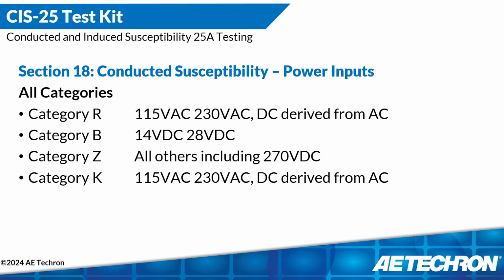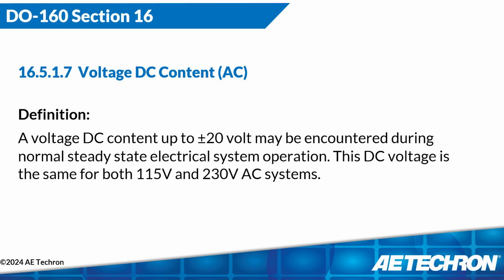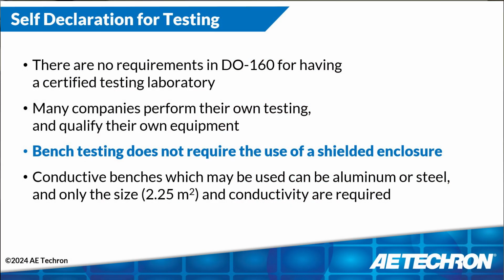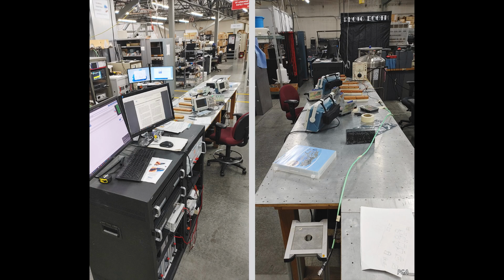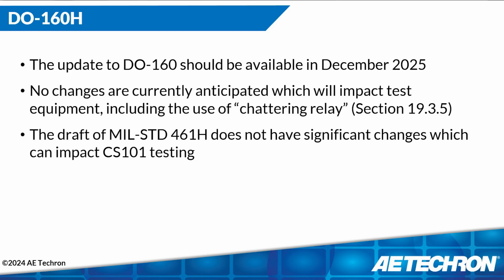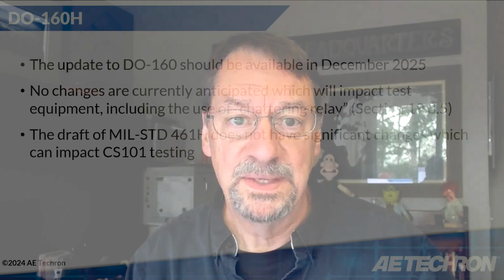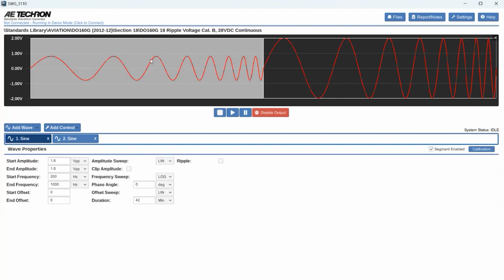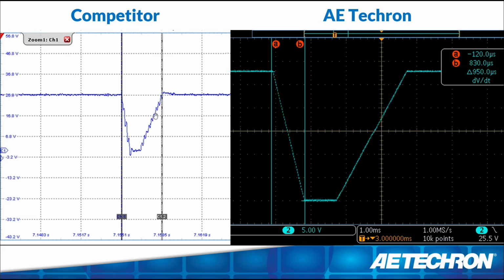Aviation EMC Testing Using DSR 400: Featuring Patrick Andre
Patrick Andre is the founder of Andre Consulting and sits on the DO-160 standards committee. He is an EMC specialist that has worked for over 40 years in military, aerospace, and EMC fields. In this interview he is discussing the benefits of in-house aviation testing and how the AE Techron CIS-25 and DSR 400 test systems are valuable tools for self declaration of testing.